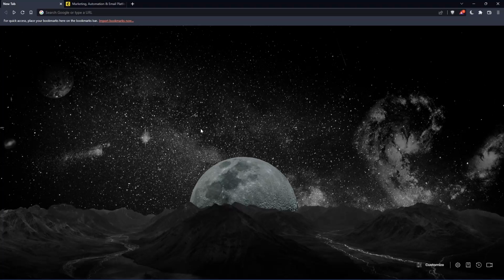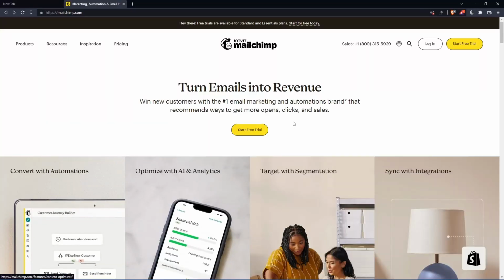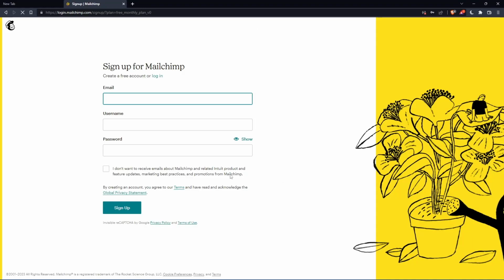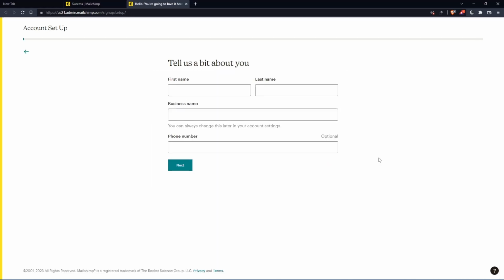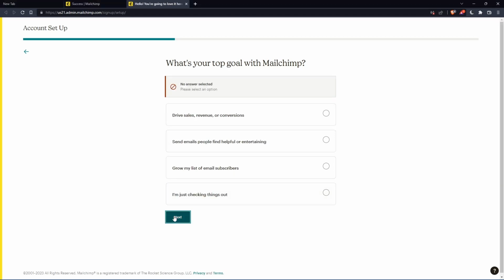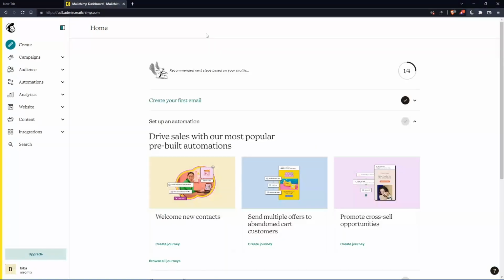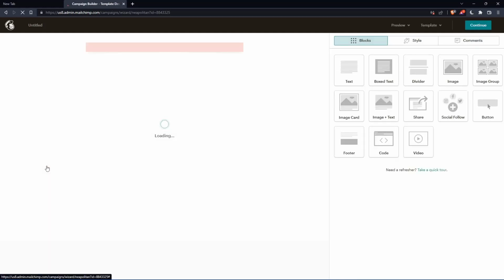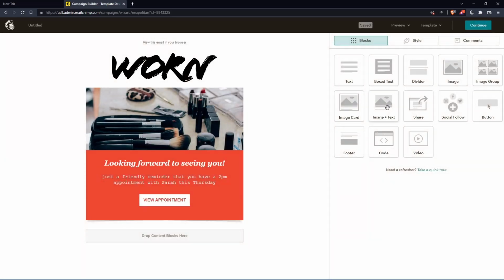How To Remove Footer Mailchimp Tutorial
Today we talk about remove footer on mailchimp,mailchimp how to,how to use mailchimp,mailchimp footer how to